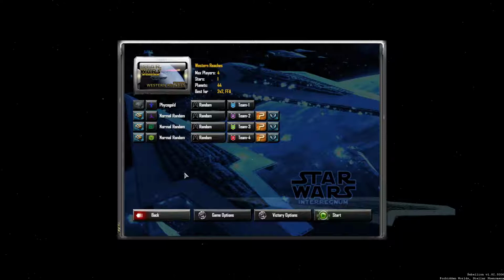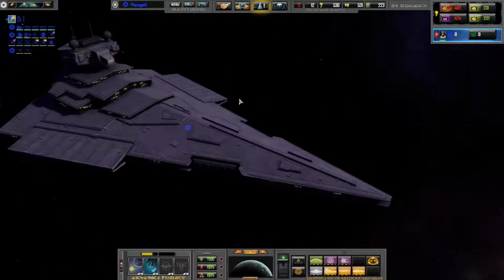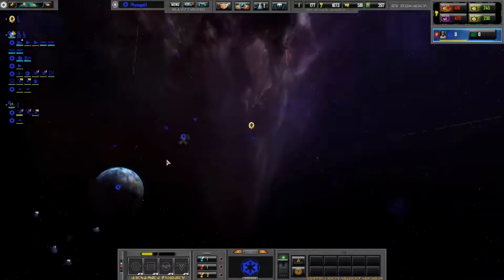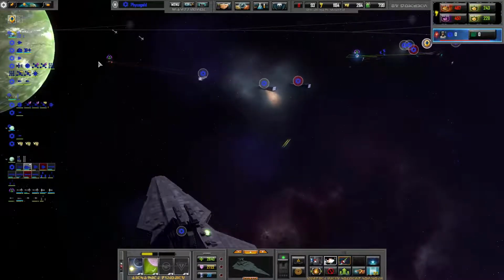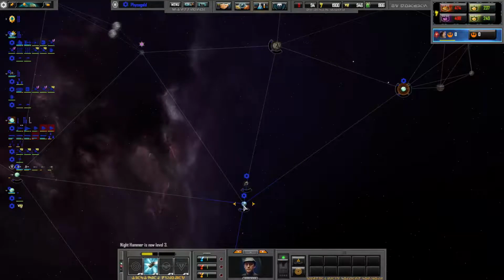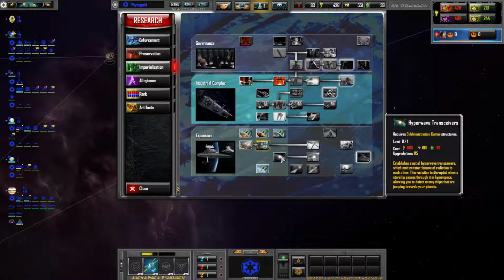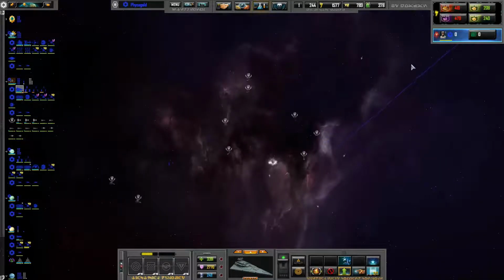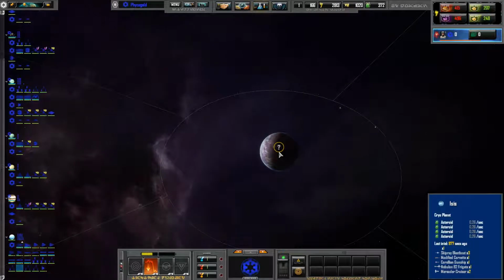Star Wars Interregnum Part 1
Part 1 of a playthrough for Star Wars Interregnum which is a mod for the fantastic Real Time Strategy game Sins of a Solar Empire Rebellion. I had a lot of fun doing this one!

If you wish to check out the mod and get in on the fun yourself please check them out here: